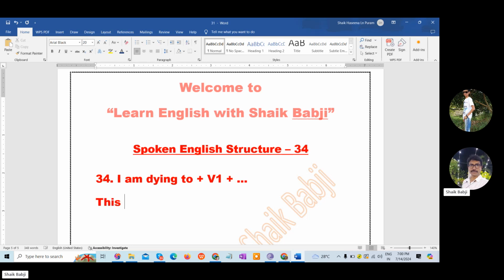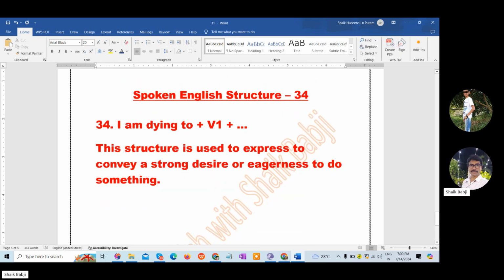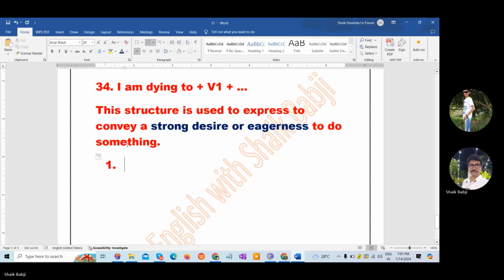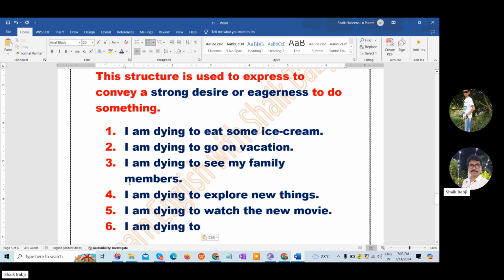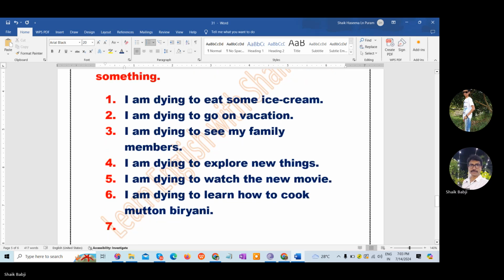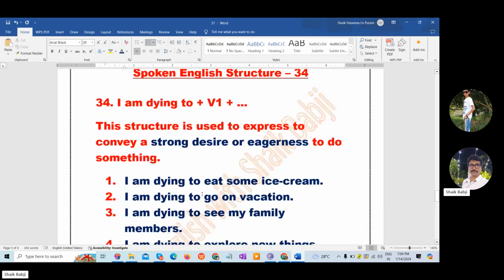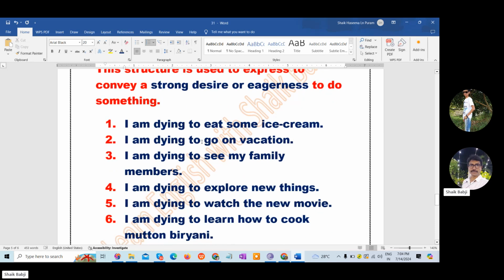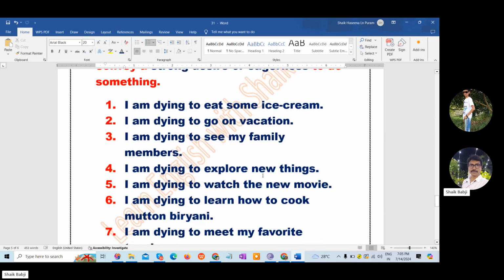🔥I Am Dying to + + V1 Usage and Examples | English Sentence Structure -34 | Spoken English Classes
Welcome to our English learning series! In this video, we dive into the structure and usage of "I Am Dying to + + V1."

🔥🔥What You'll Learn:
👉 A Detailed Usage and Examples of "I Am Dying to + + V1".
👉 Tips to use this structure confidently in everyday conversations.

This is lesson #34 in our Spoken English Classes, designed to improve your English fluency and sentence structure.

🔥🔥Key Takeaways:
👉 Understand the grammatical rules sentence structures.
👉 Learn how to use "I Am Dying to + + V1" in your everyday life.
👉 Improve your spoken English with real-life and lively examples.